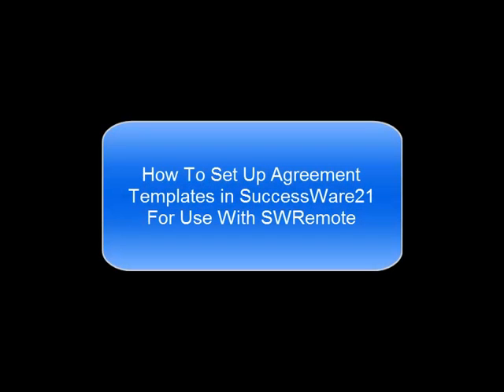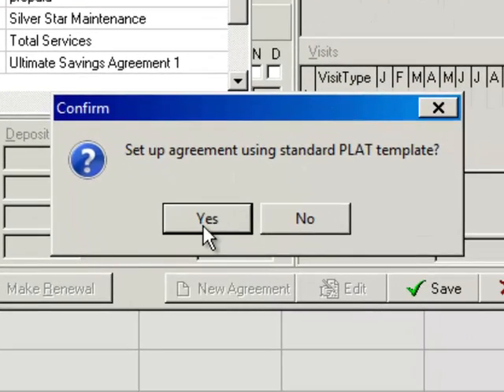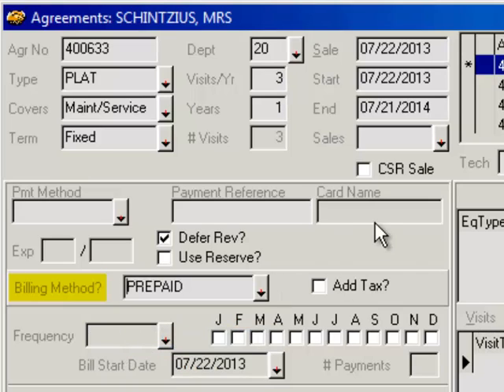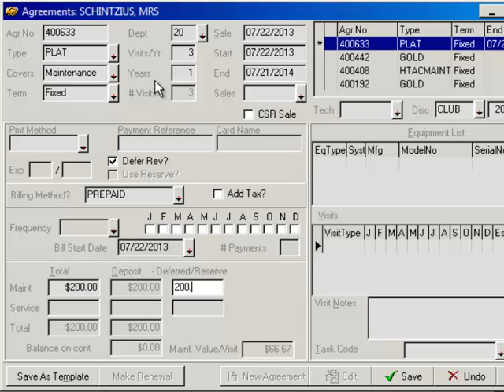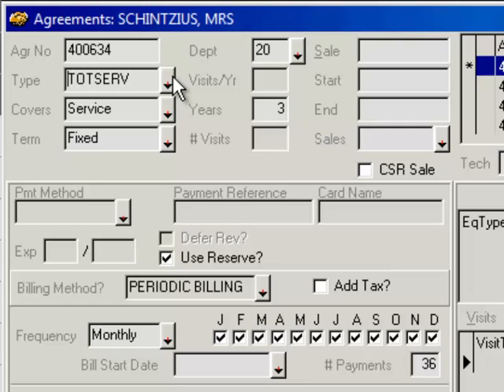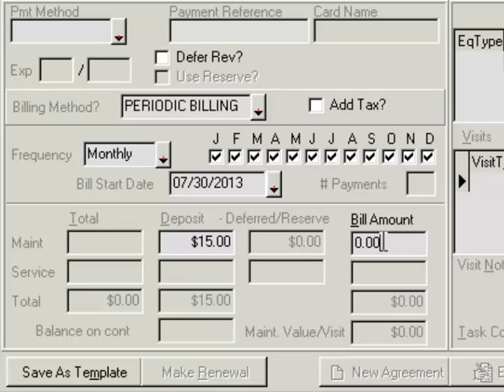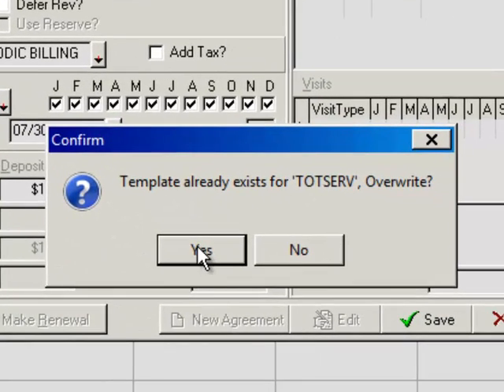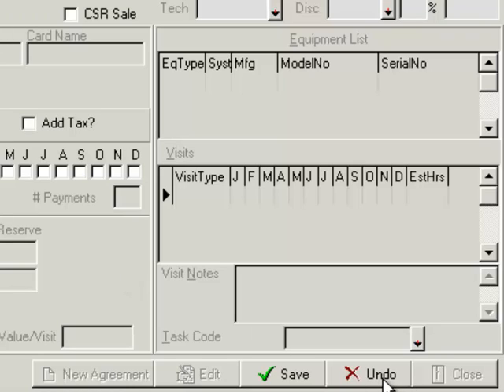How To Set Up Agreement Templates in SuccessWare21 For Use With SWRemote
A short view showing how to set up Agreement Templates in SuccessWare21 for use with SWRemote.